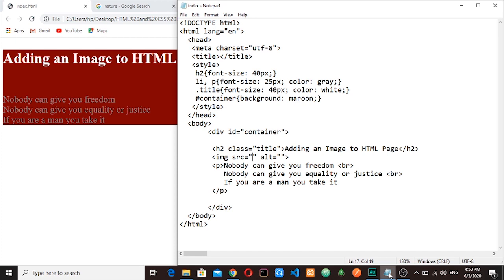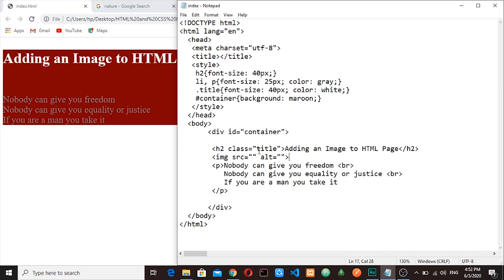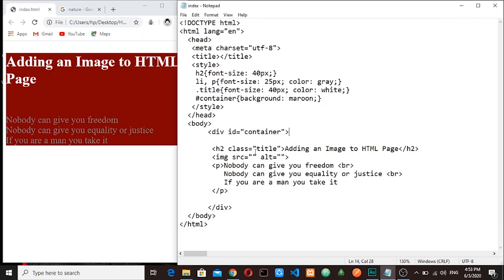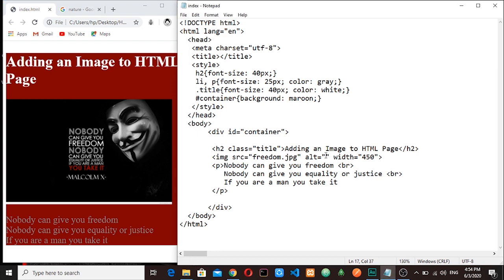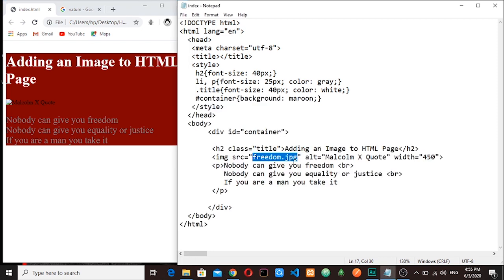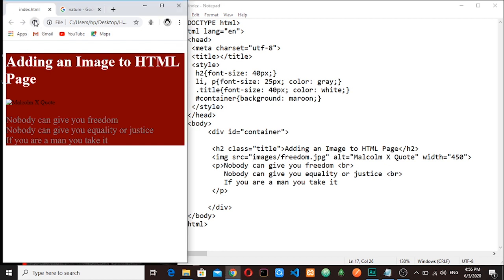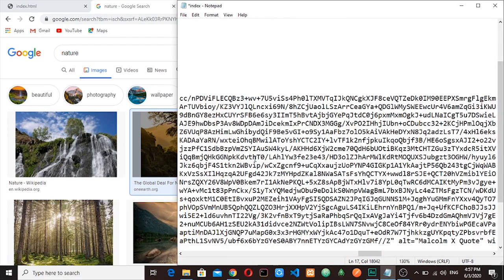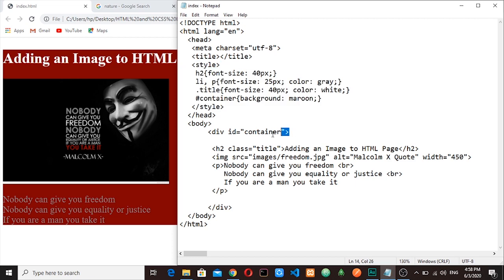HTML and CSS Tutorials for beginners | #17 How to add an image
Hello brothers and sisters, welcome to your 17th tutorial on HTML and CSS, in this tutorial, you will learn how to add an image into your HTML document.